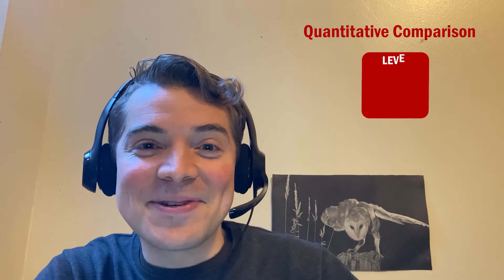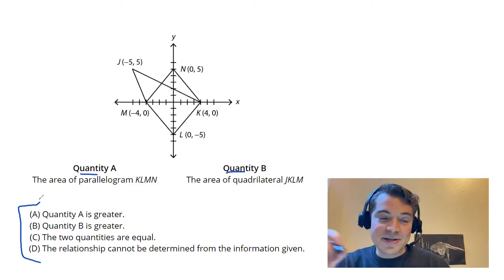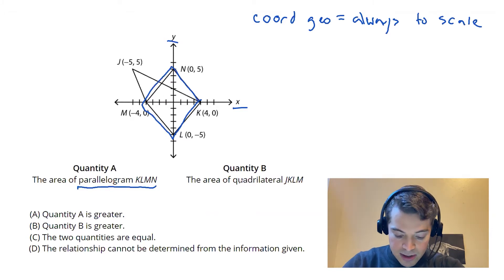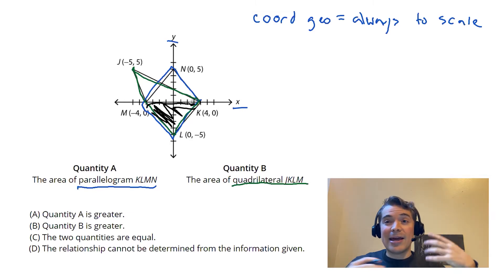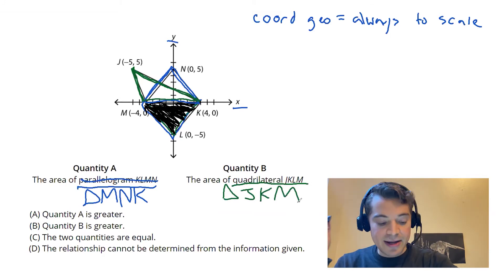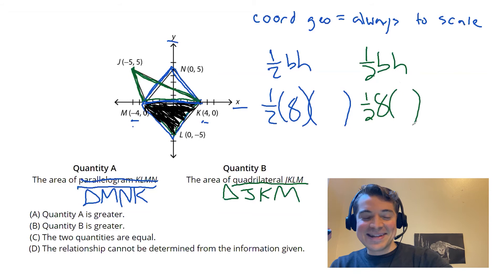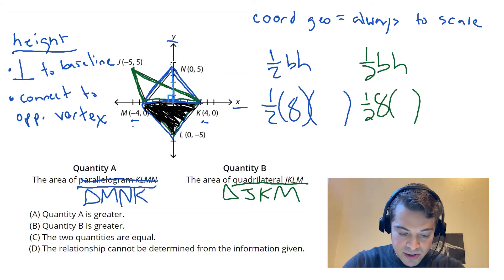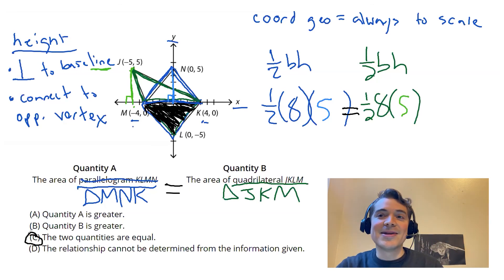The GRE Math Spotlight: Tyler Teaches an Intermediate Quant Question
Practice your GRE quant skills with this intermediate-level Coordinate Geometry problem, then GRE instructor Tyler Johnson will walk you through how they solved it.

Happy studying!

- Manhattan Prep